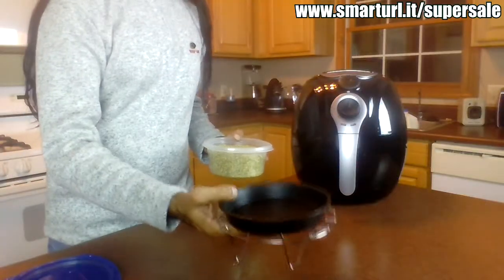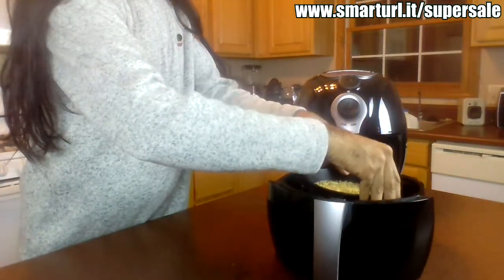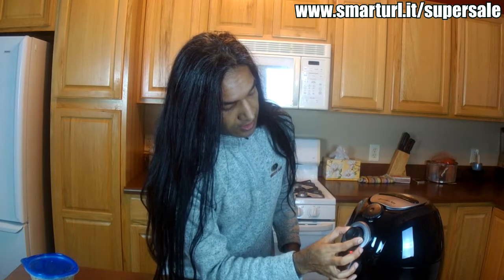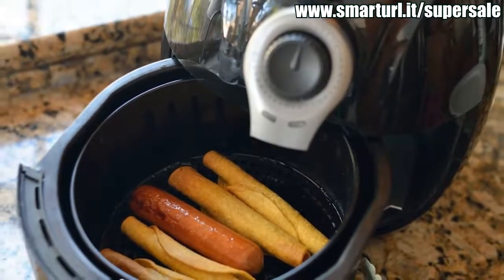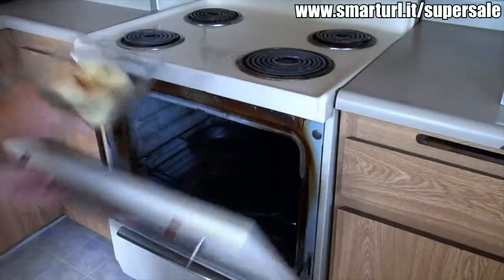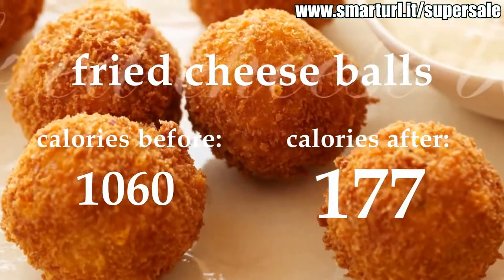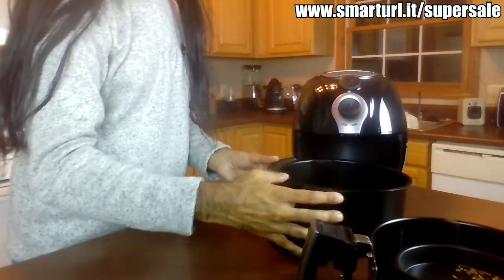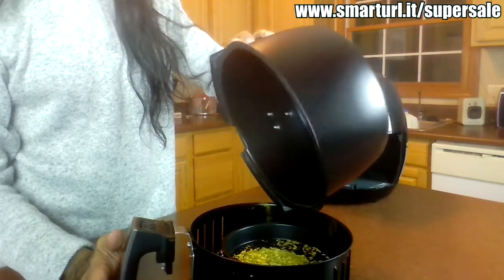Air Fried Fennel Seeds?? WTF! What is this Magic??!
Like this AirFryer?